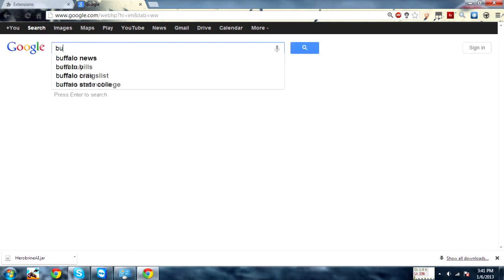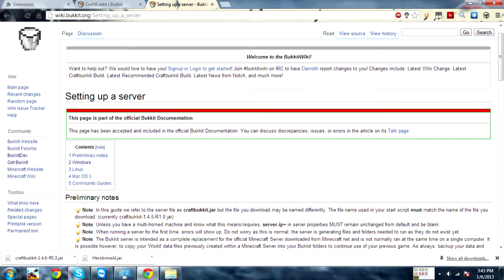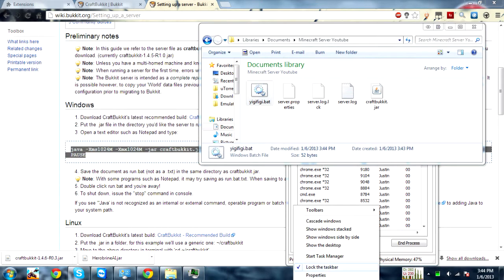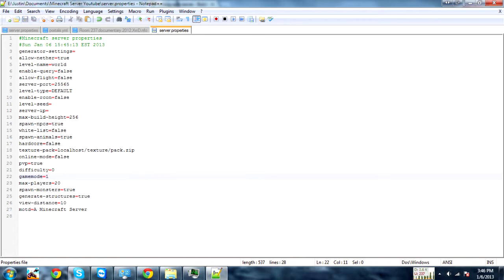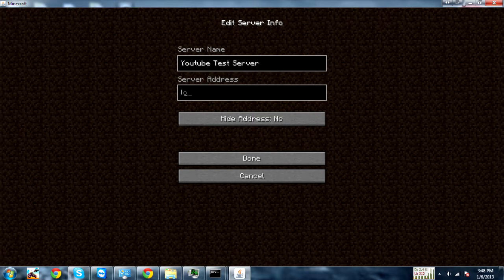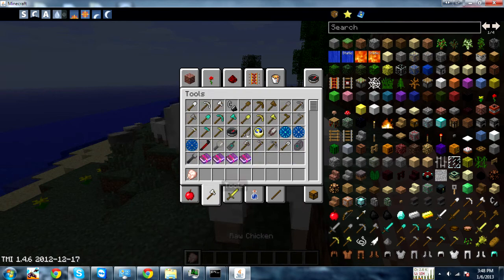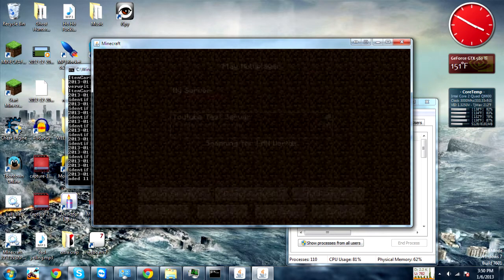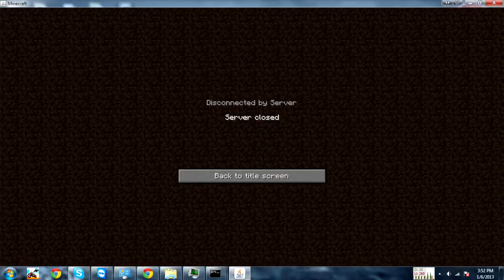How to Setup and Run Your Very Own Minecraft Server Gasecio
Computer Specs
Motherboard: Intel DG41TY
CPU: Intel Core 2 Quad Q6600 @ 3GHZ
8GB DDR2 RAM
1TB Western Digital Blue
nVidia 560Ti

EQUIPMENT
18.5" Samsung 1360x768 Monitor "E1920"
17" vf17 HP Monitor
Altec Lansing USB Powered Speakers
Infinity Power Subwoofer
Camera(s): Logitech C525 HD Webcam, Logitech HD C310, Samsung Galaxy Player 5.0

Hotpsp102 (old channel, not used)
TheLameTechGuy (old channel, not used)
HDSmash (old channel, private link only)